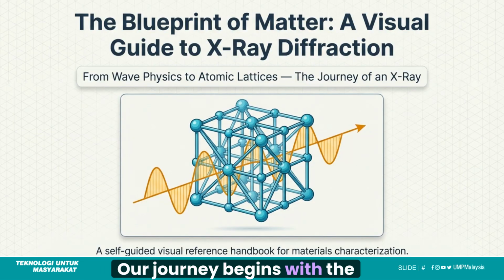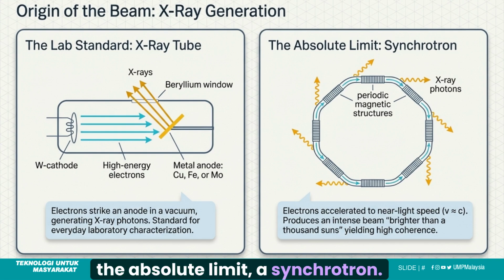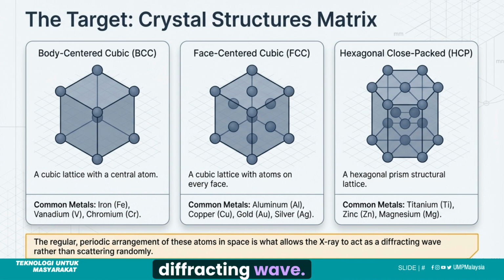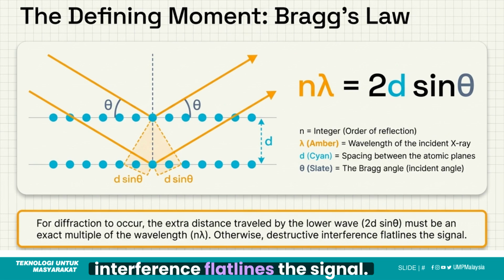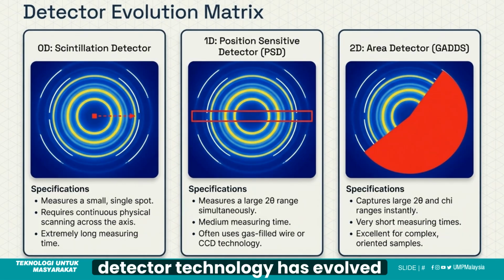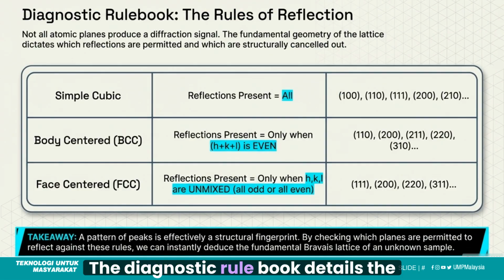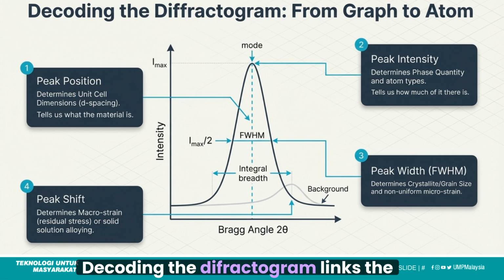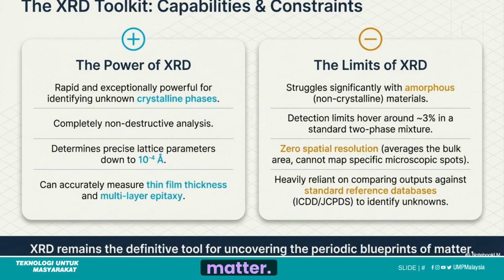BMM4113 XRD 001